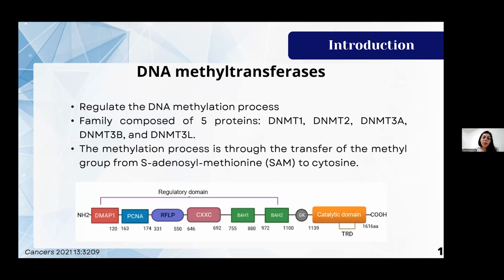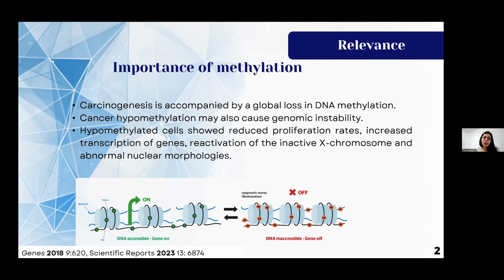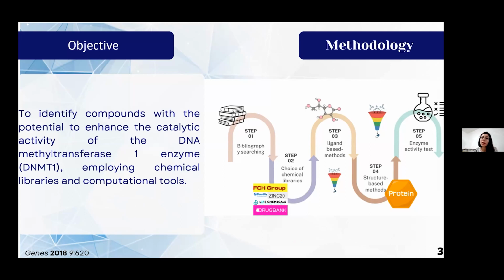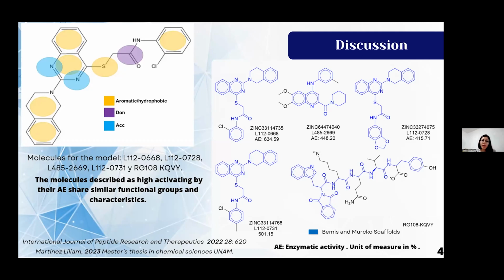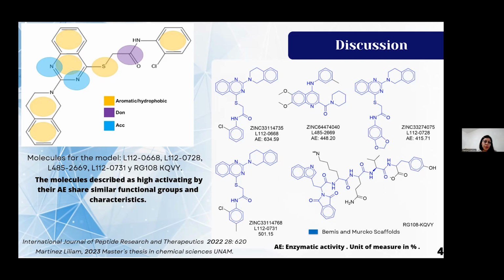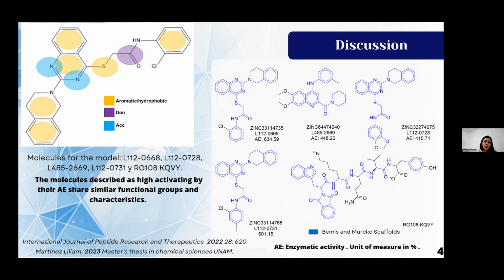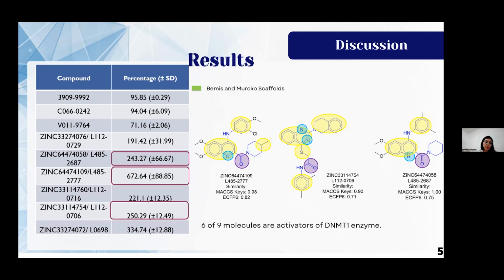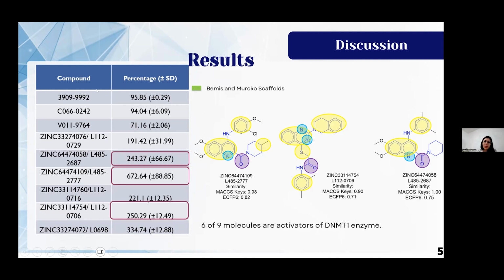EXPANDING THE EPIGENETIC RELEVANT CHEMICAL SPACE IDENTIFICATION OF DNA METHYLTRANSFERASE I ACTIVATOR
EXPANDING THE EPIGENETIC RELEVANT CHEMICAL SPACE IDENTIFICATION OF DNA METHYLTRANSFERASE I ACTIVATORS
Massyel Martinez (National Autonomous University of Mexico, Mexico)